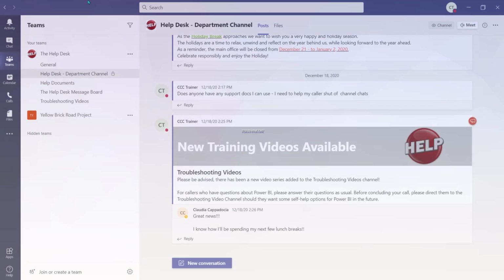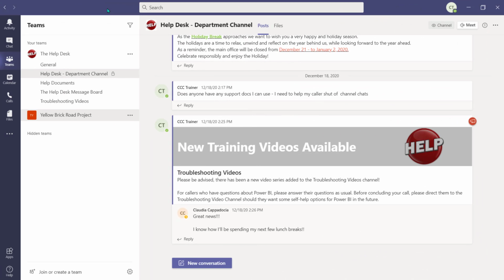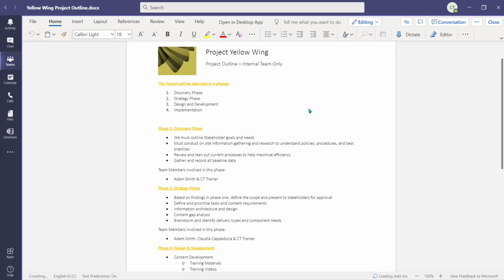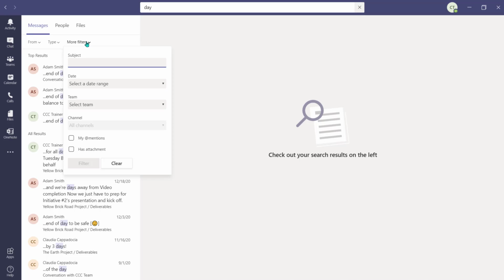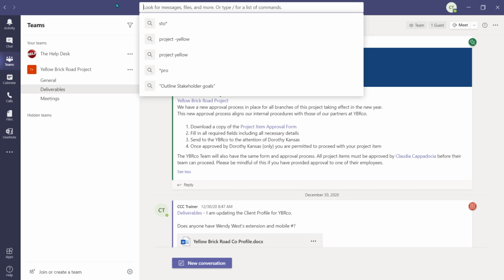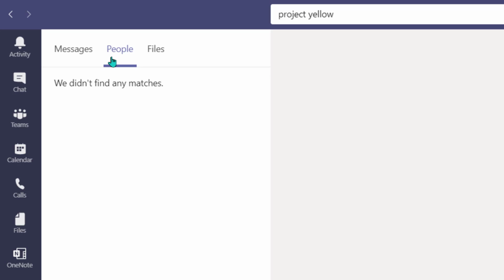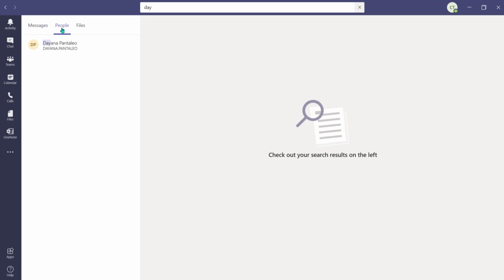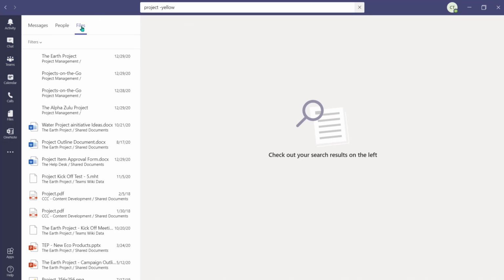Save time in Microsoft Teams with Commands, Shortcuts & Searching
Learn to save time in Microsoft Teams with our helpful tips! This video will walk you step by step on how to effectively use shortcuts, commands, and even how to search properly in Teams, to get more done throughout your day.